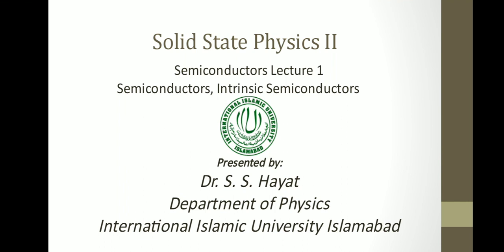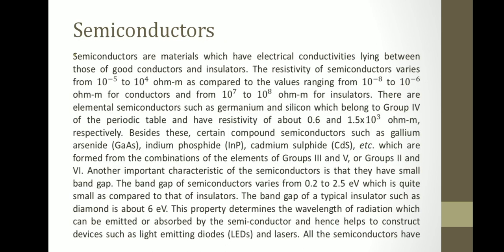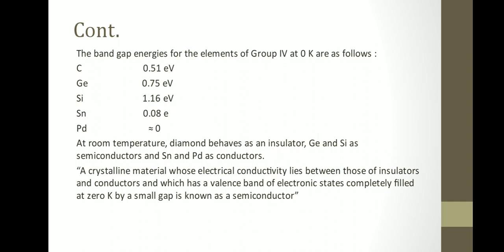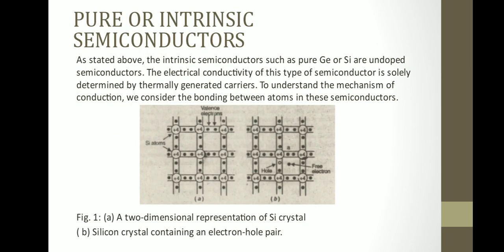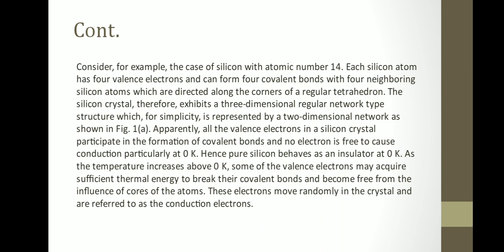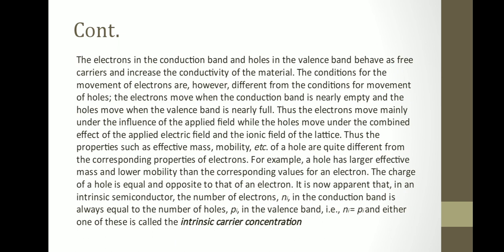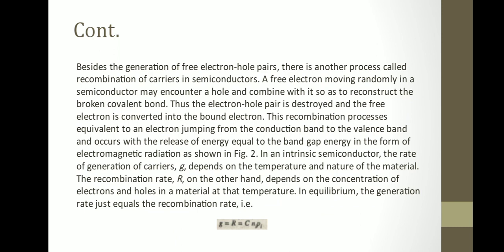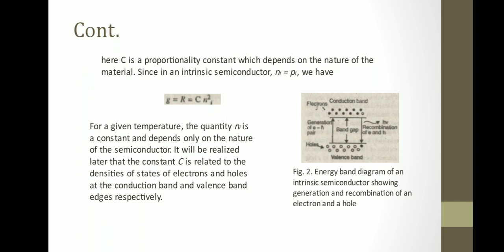Semiconductors Lecture 1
Semiconductors and Intrinsic Semiconductors